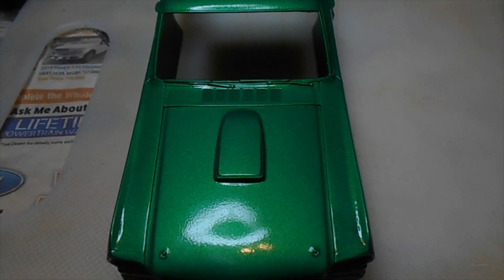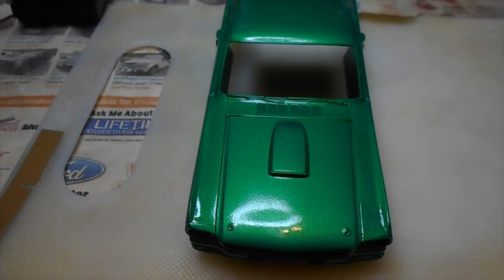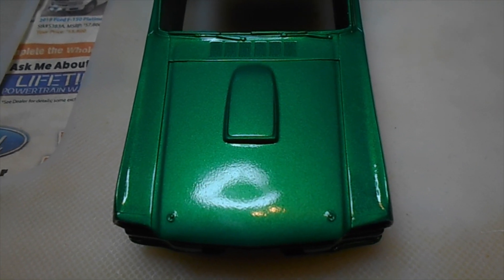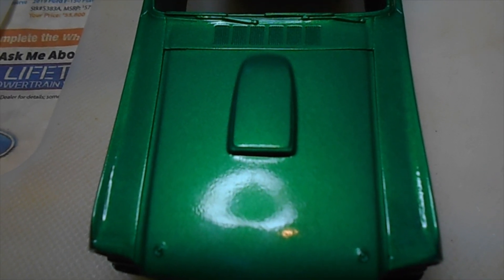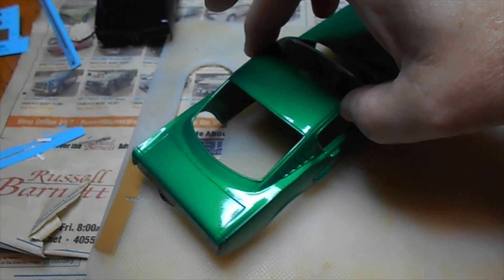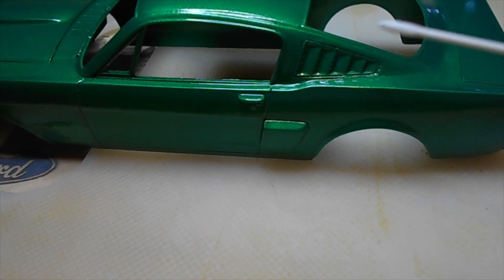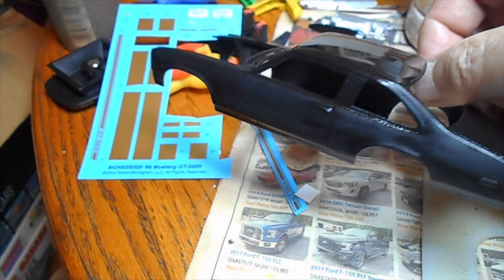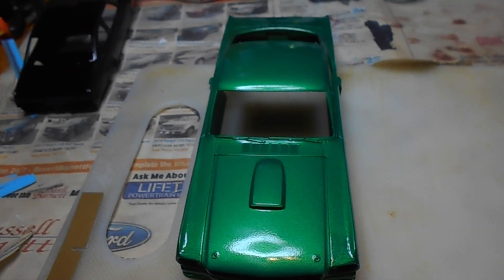'66 Mustang Decal Dilemma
Need some Advice and Tips on How To Work The Decals On This Hood. All Input Appreciated. :(